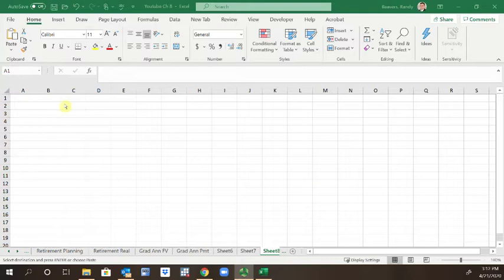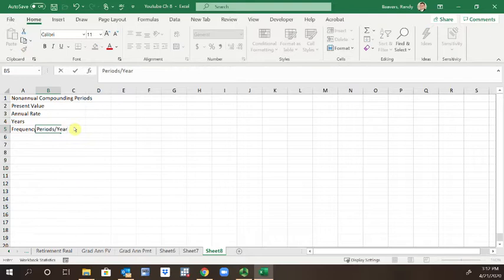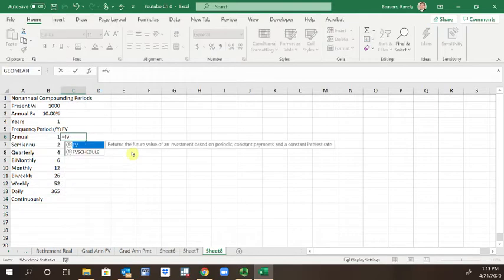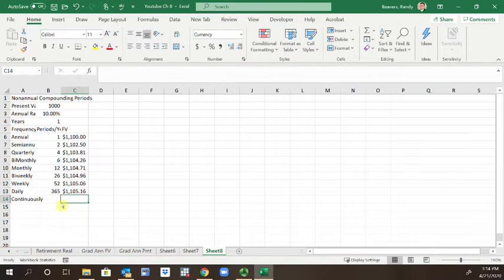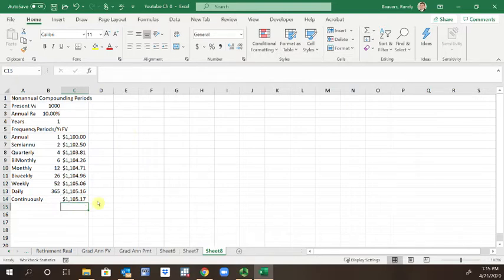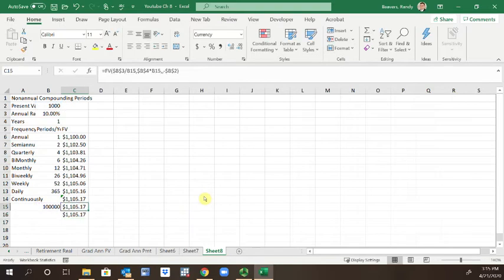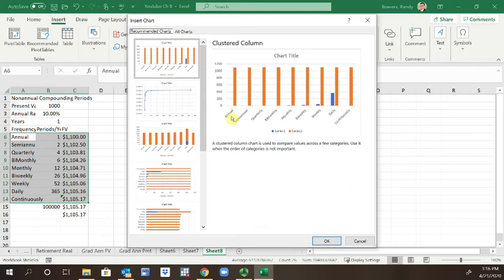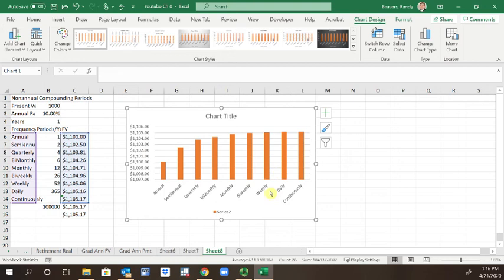Continuous Compounding and Exp e